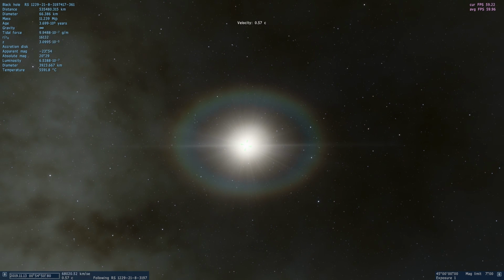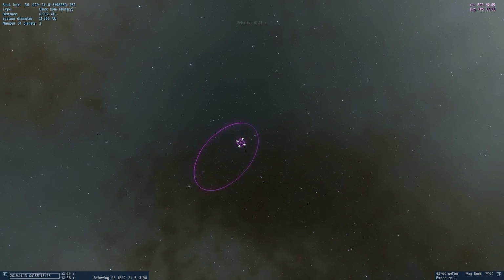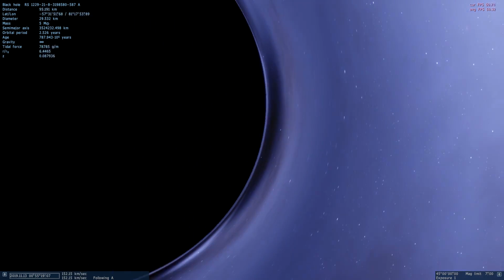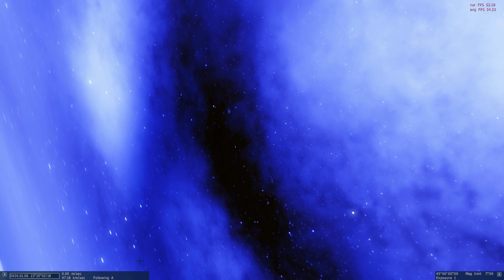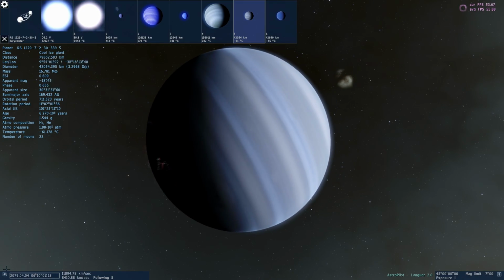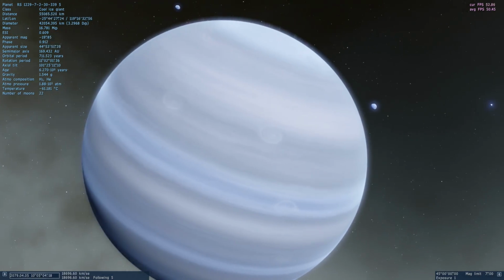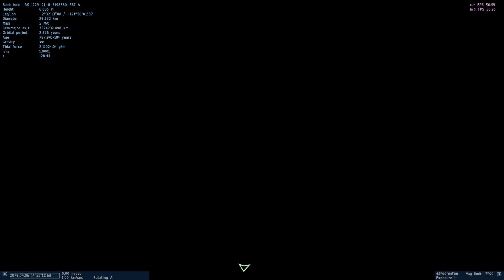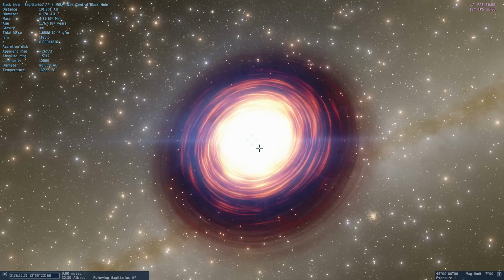BLACKHOLE Answers - Relativity/Dilation/Singularity - Space Engine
Thank you for all your support, we made it to 15 000!

In this video, I will try to answer the questions that were raised during the first few black hole videos.